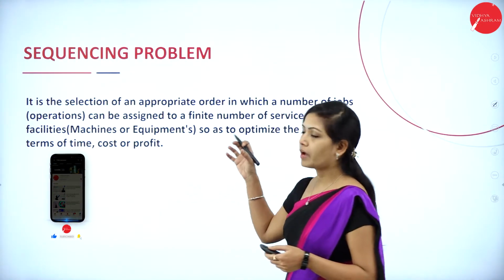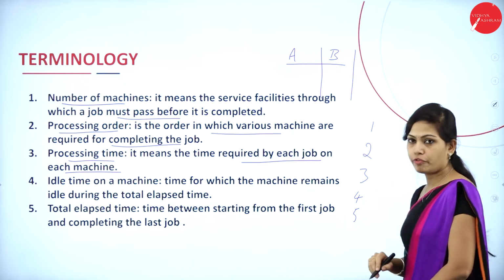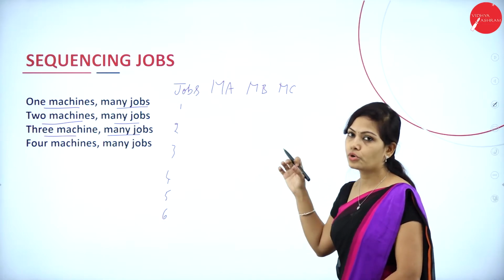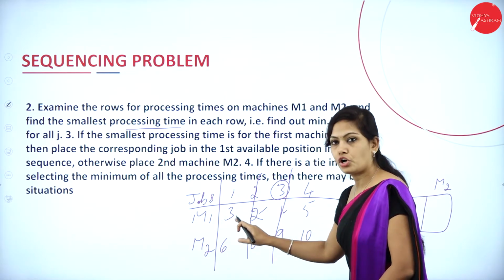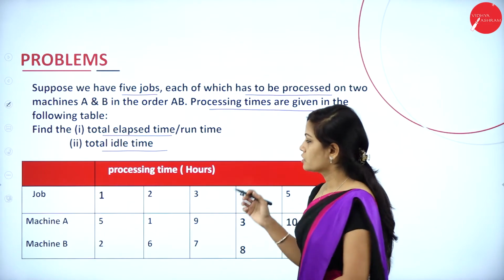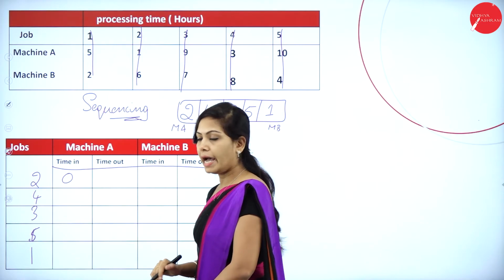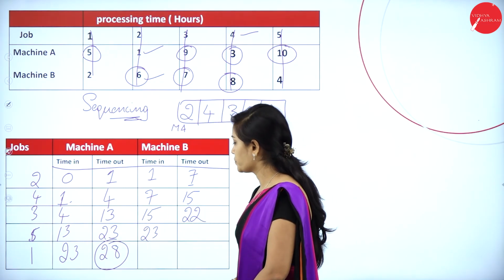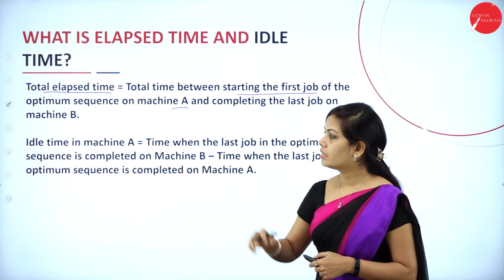DAY 46 | OPERATION RESEARCH | III SEM | B.C.A | SEQUENCING PROBLEM | L46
Course : B.C.A
Semester : III SEM
Subject : OPERATION RESEARCH
Chapter Name :  SEQUENCING PROBLEM
Lecture : 46